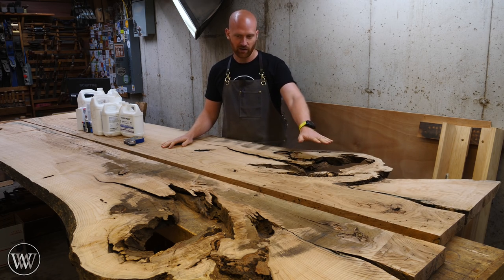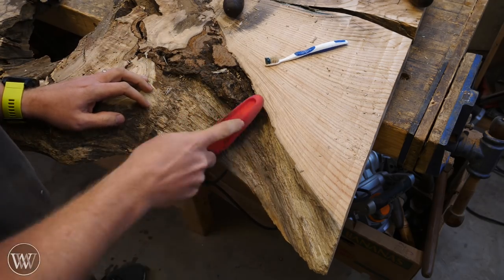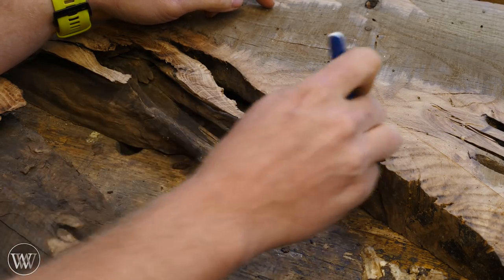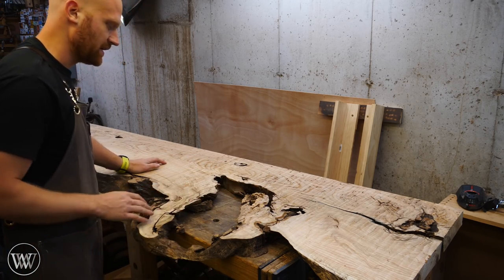Filling Large Voids With Epoxy and Spilling It All Over The Floor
This week on the Dining table we are Filling Large Voids With Epoxy. we will be using EcoPoxy and using a metallic blue pigment on the bottom of the epoxy lake. we will be showing how to tape up and prep a slab for epoxy, and then we will show what happens when there is a small leak in the tape sealing the epoxy in.

EcoPoxy Liquid plastic. (discount with code WoodByWright5)
mixing
Mat Tape

Fight or flight (Magic 2.0 Book 4) (8 out of 10)

Kyle Prince -
Travis Reese -
William Fleming -